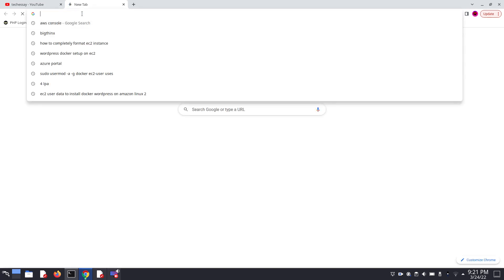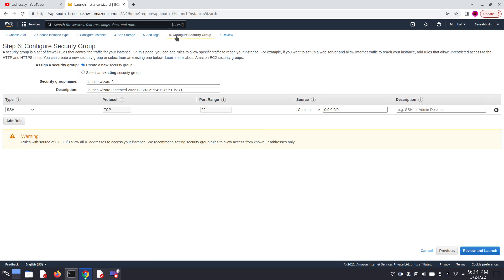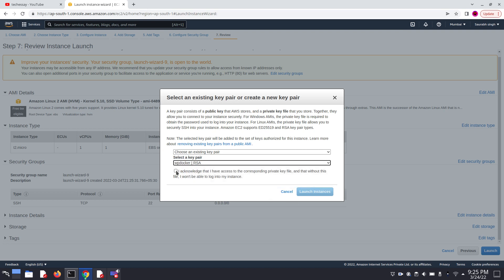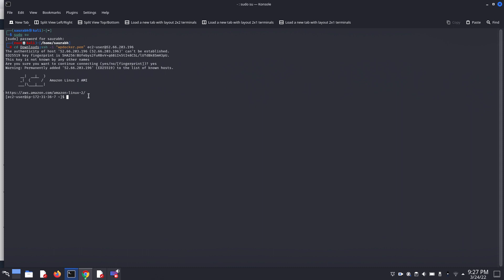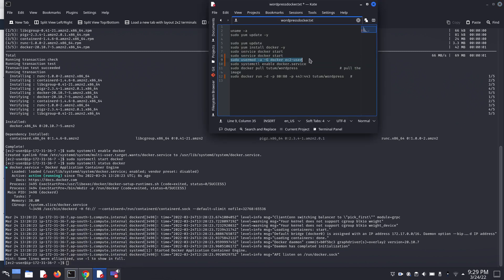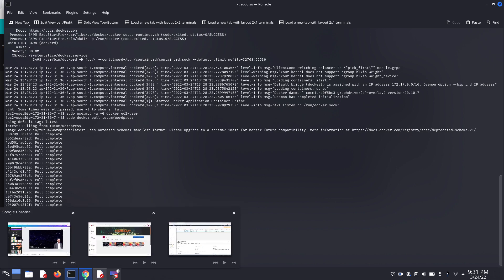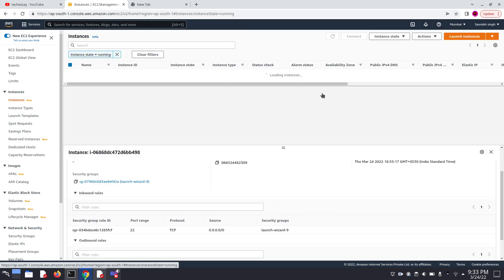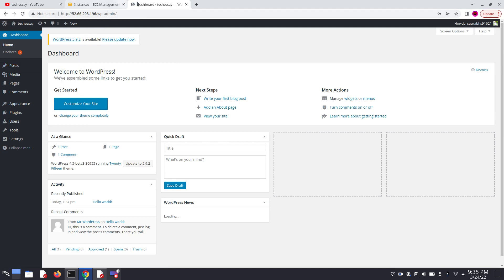how to install wordpress on ec2 instance by using docker container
Commands to install wordpresson Ec2 or on linux instance by using docker container
sudo yum install docker -y
sudo systemctl enable docker
sudo service docker start
sudo usermod -a -G docker ec2-user
sudo systemctl enable docker.service
sudo docker pull tutum/wordpress                    # pull the image
sudo docker run -d -p 80:80 -p 443:443 tutum/wordpress   #  run the image